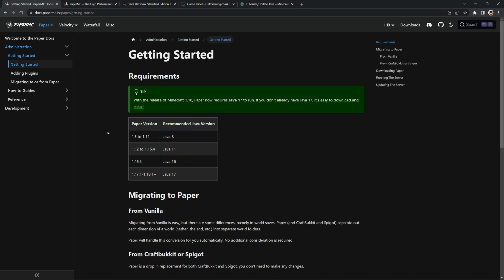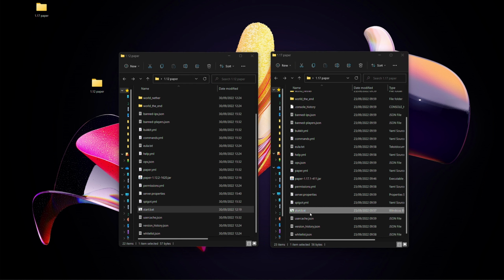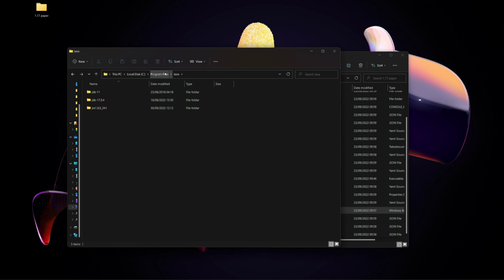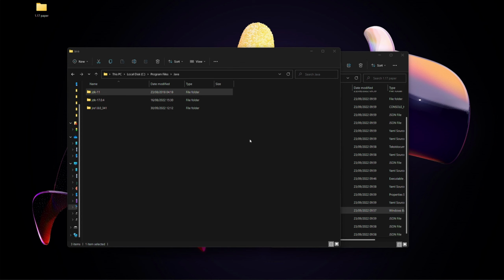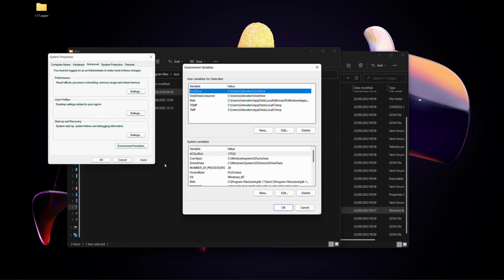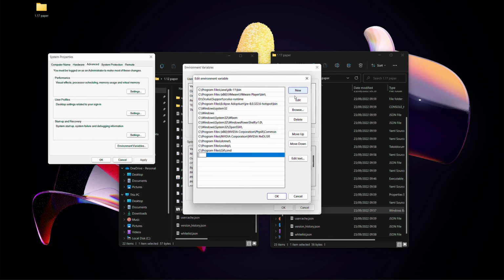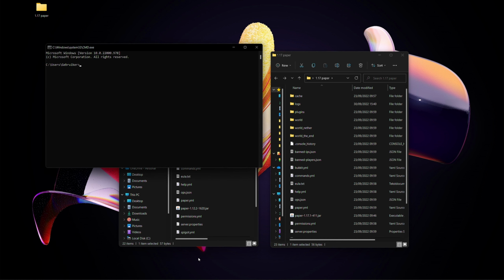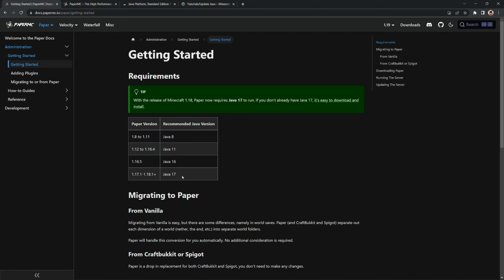Tebex - Switch Between Java Versions For Minecraft Servers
Java contain important enhancements to help improve performance, stability and security of the Java applications that run on your machine. Installing the latest Java update ensures that Minecraft continues to run safely and efficiently. The latest versions of Java contain important enhancements to help improve performance, stability and security of the Java applications that run on your machine. Installing the latest Java update ensures that Minecraft continues to run safely and efficiently. Things might not work properly if you're not running the version of Java the server and plugins expect.